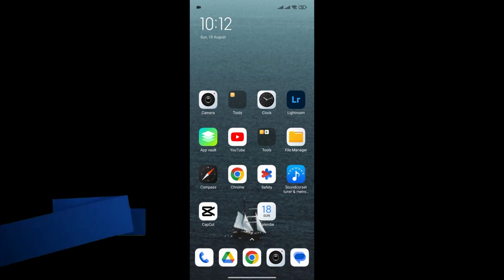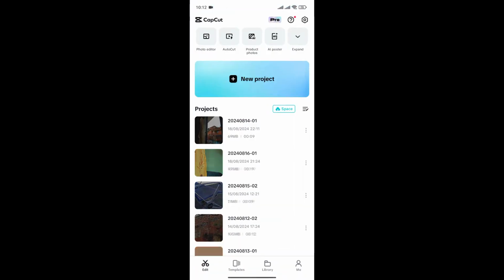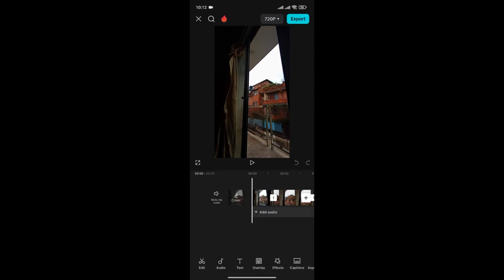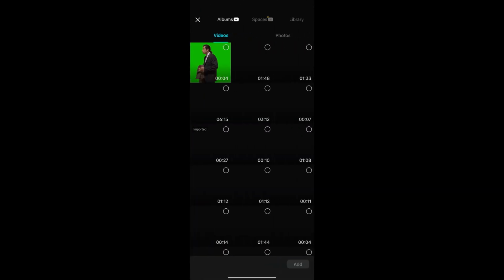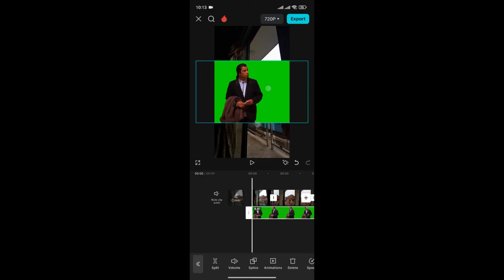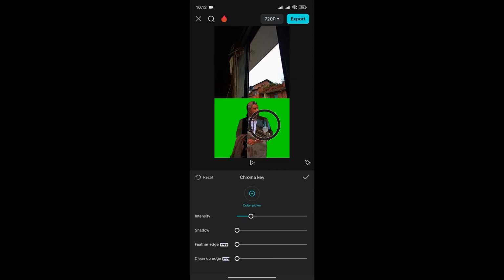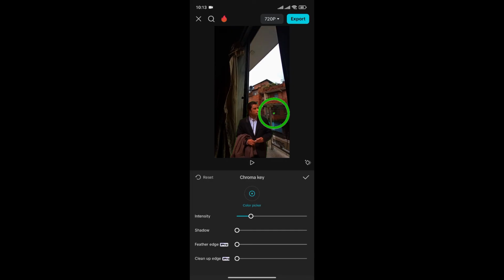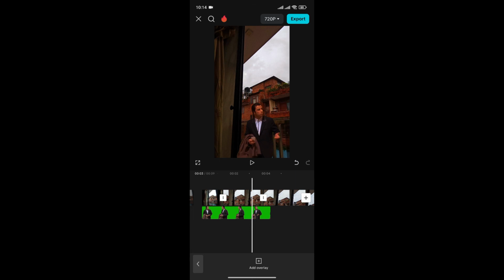How to Remove Green Screen in Capcut 2024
Want to remove the green screen from your videos using CapCut? In this video, I'll show you how to use CapCut’s green screen feature to seamlessly remove the background from your clips. Follow this easy step-by-step tutorial to achieve professional-looking results and enhance your video projects. Watch now to master green screen removal and take your editing skills to the next level!